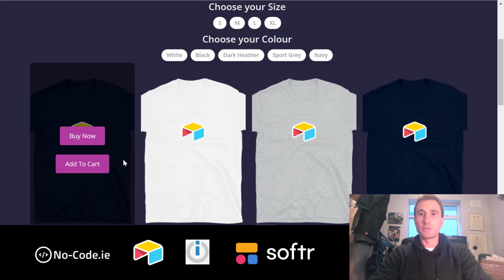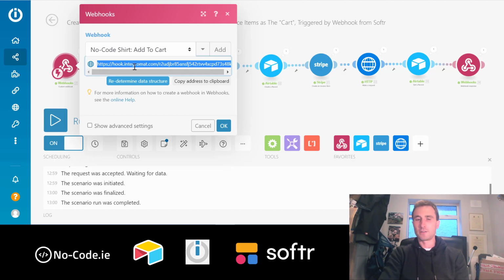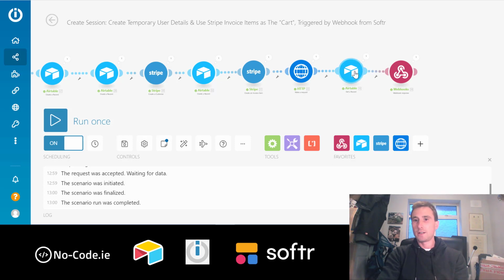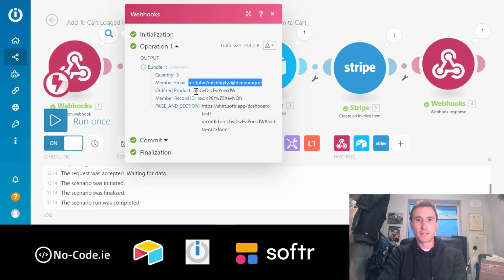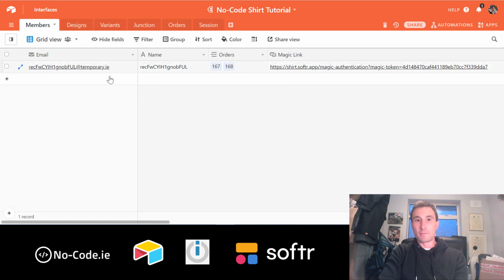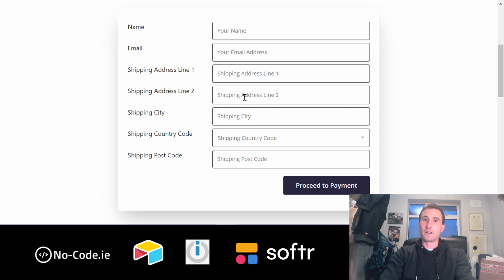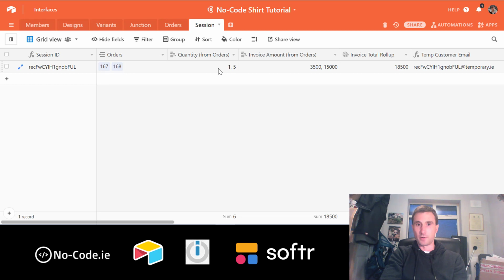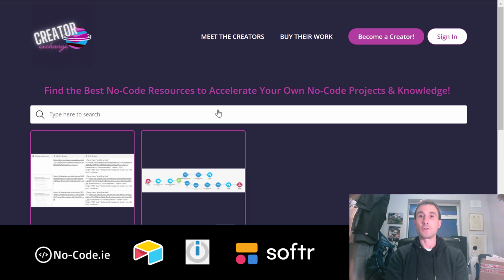How to Build a No-Code eCommerce Store Using Softr, Integromat & Stripe | Part 2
In the second part in this series, we show you how to take your Softr game to the next level showing how to build a fully no-code and fully automated eCommerce Store.

This video specifically shows you how to build the cart functionality into your No-Code eCommerce store built in Softr. You might like to use a specific 3rd party no-code tool to provide this functionality, but we like to build using the least number of no-code tools possible, keeping our no-code tech stack budget at a manageable level! And for that reason we have worked out how to build this cart functionality using our tried and tested tools in Airtable, Integromat, Softr & Stripe - with no need to take on the additional subscription of a dedicated eCommerce Cart type tool.

Softr continues to release new powerful features, almost weekly at this stage, and in the race for the airtable front-end, in my books it is pulling ahead of the competition.

Stripe is a highly flexible, highly functional, and highly secure payment processing technology. Traditionally it was really only usable by developers and coders, but they have made some very clear moves in 2021 toward the no-code space. In this tutorial series we show you the best no-code ways to integrate Stripe with your Airtable & Softr web apps, using Integromat as the bridge between the No-Code world, and the developer / coder world of Stripe.

In future videos planned for this series we show you further advanced features surrounding all things Stripe integration, including how to build a fully functioning marketplace in your Softr app using Stripe Connect, and also how to create an invoicing webapp. 😎

What functionality would you like to see on a tutorial on in future?

This is the link to the no-code eCommerce stores we are building with you step by step in this tutorial series - if you would like to play around with it:

No-Code Tools 🔧 used in this video:
1\. Softr.io - a visual developer for making web pages and web applications using pre-built blocks & templates:

(Note: the Softr link above is an affiliate link and I will be paid a referral fee if you sign up through my link; Thank you in advance for supporting me and my channel!)

2\. Airtable.com - a database that looks and feels like a spreadsheet, but with all the power of a database plus automation tools and a deep network of integrations with other no-code tools

3\. Stripe.com - Single handedly created the payment infrastructure of the internet, and now making themselves no-code friendly as well.

4\. Integromat - like Zapier, but more cost effective, with more capabilities. Although it does have a steeper learning curve.

Apologies if I dwell on certain points in the video, or get lost in a stutter or a ramble or a tangent! As with all my videos, they are one shot takes with no rehearsal and no retakes! Sorry if quality not great throughout, but hopefully the content and subject matter is worth it!! 😎

We are in the process of developing our online community for No-Coders. The first (🏆) 20 members will have free access for life! Apply Here: